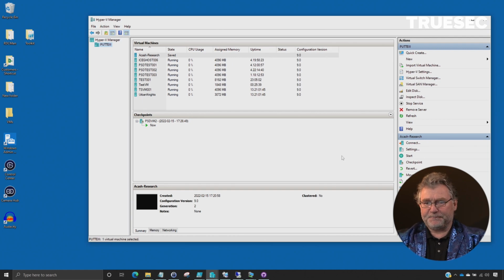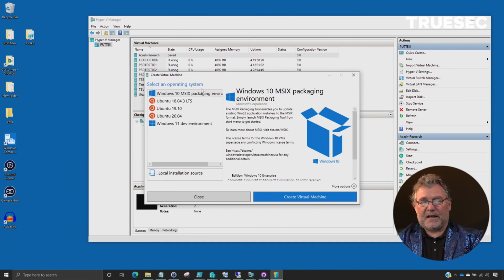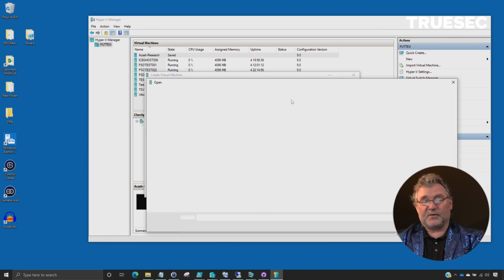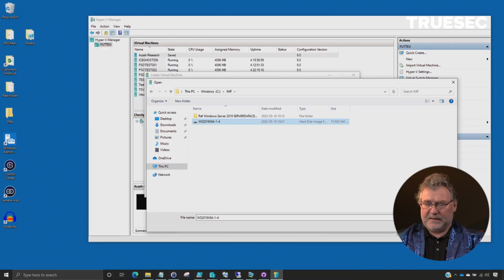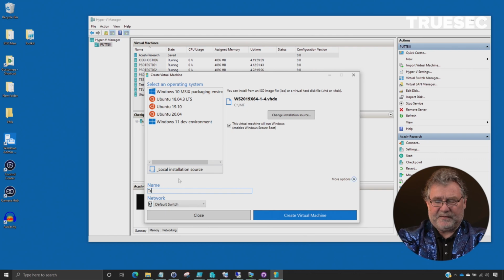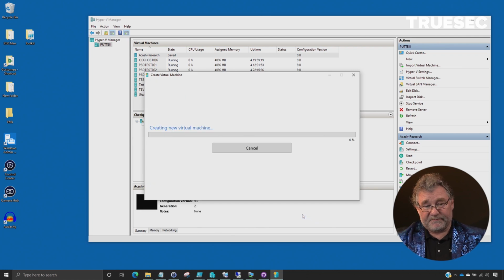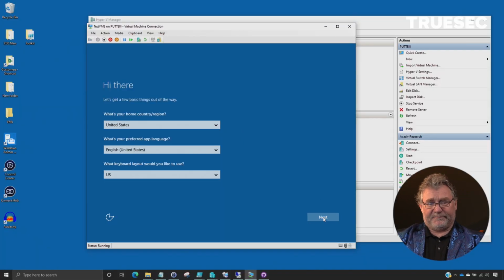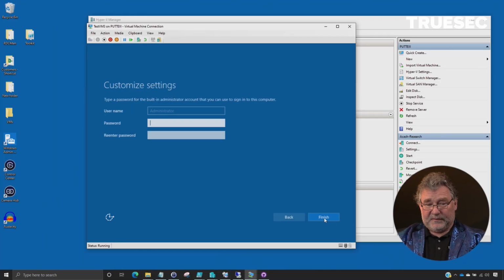Building a LAB - Build VM using Quick Create - Truesec Reactor SE01E01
Mikael Nyström introduce you to building a LAB - Build VM using Quick Create.

Deepen your knowledge in cybersecurity, development, and infrastructure. Tune in to Truesec Reactor featuring technical demos and tutorials presented to you by our dedicated cyber security experts.